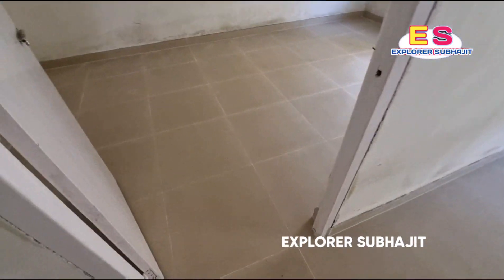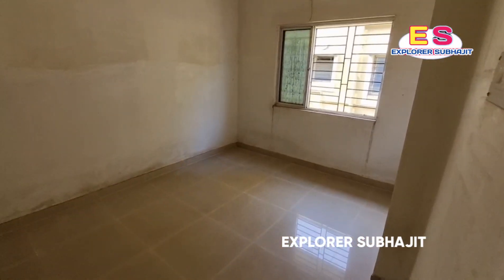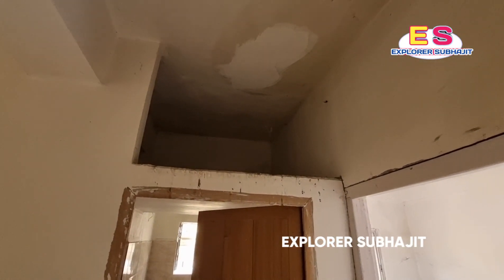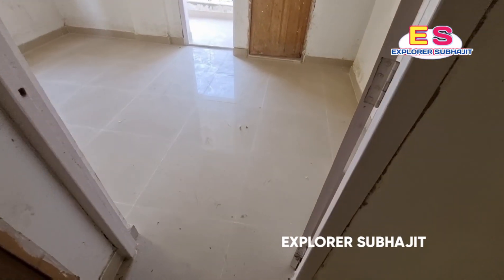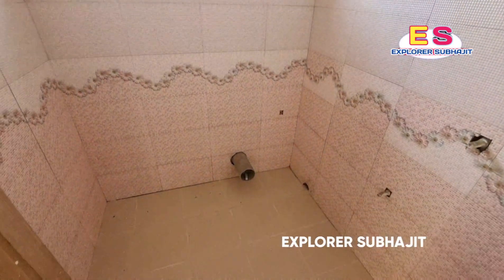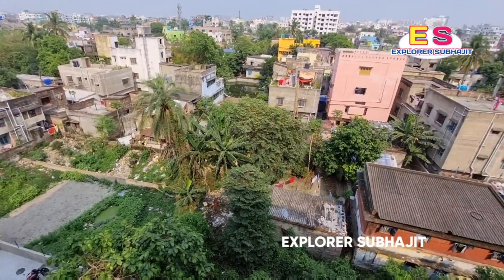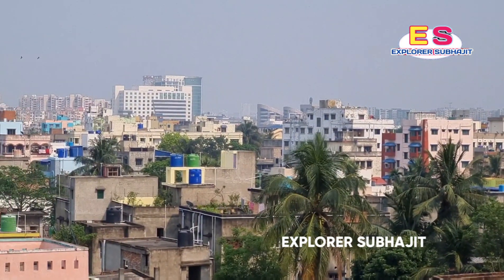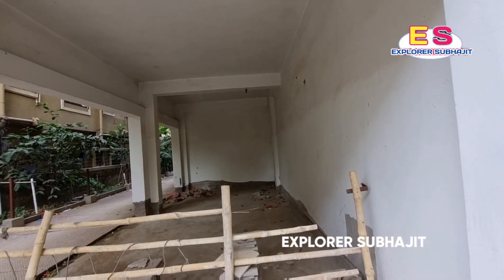Specious 1020 SQ.FT 2BHK FLAT is available in Kestopur with Lift & Covered Car Parking facilities.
Specious 1160 SQ.FT 2BHK FLAT is available in Kestopur with Lift & Covered Car Parking facilities.

2% Brokerage Charge applicable. )

For promotional video or Advertisement,
Call Mr. Subhajit Mondal: 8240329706.

(Property Owner, Builder, Promoter or Having any kind of property, wishing for promotional video.)